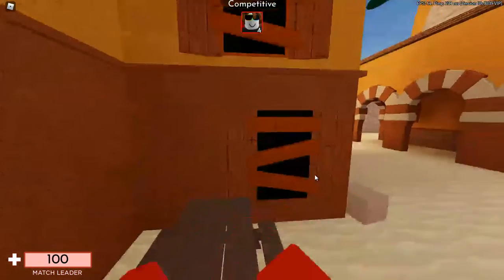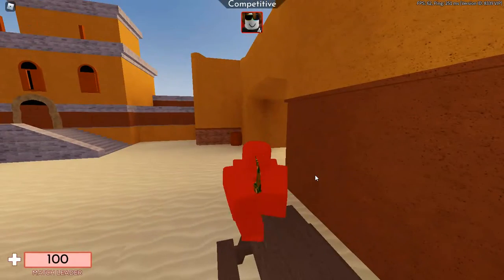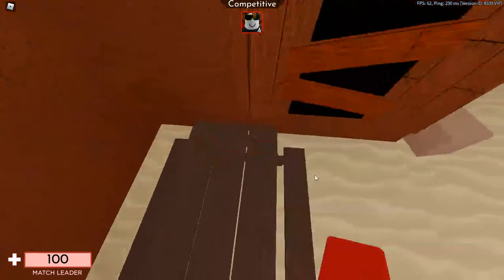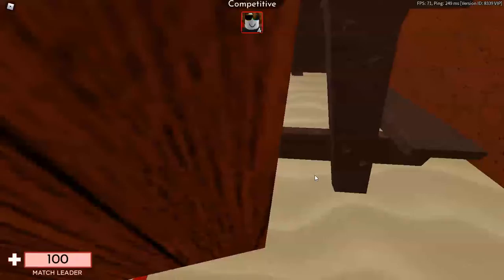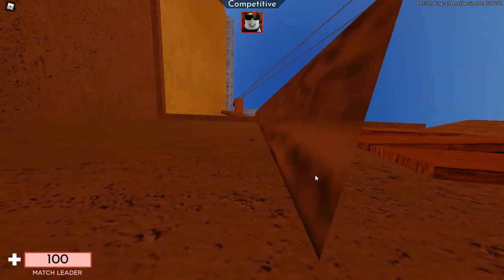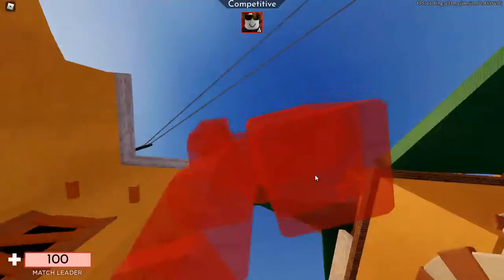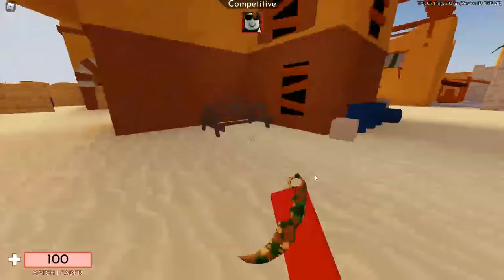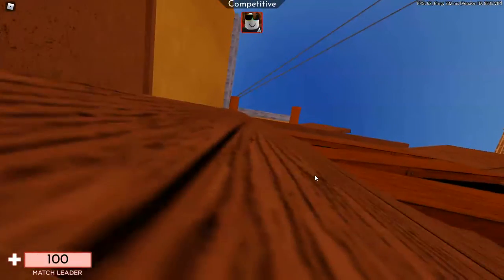how to FLY IN ROBLOX ARSENAL (NEW GLITCH)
This Glitch is SUPER COOL plz like and sub so I can get 20 SUBSCRIBERS?!
Also can we get 5 likes?!!?